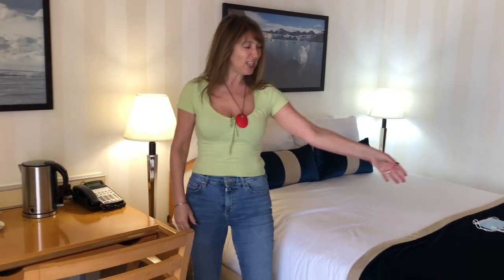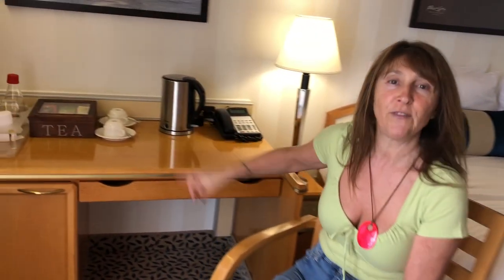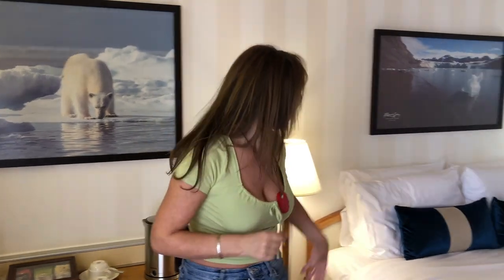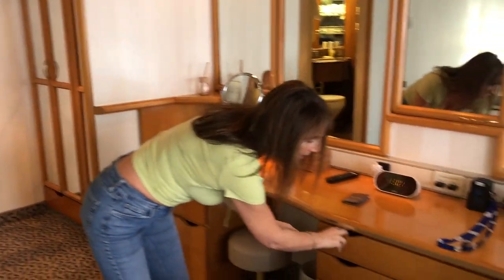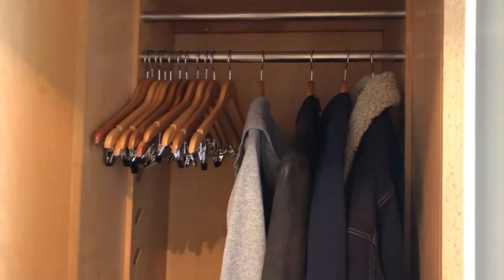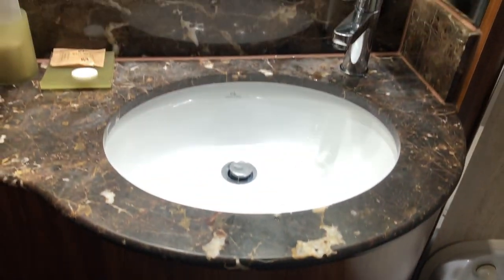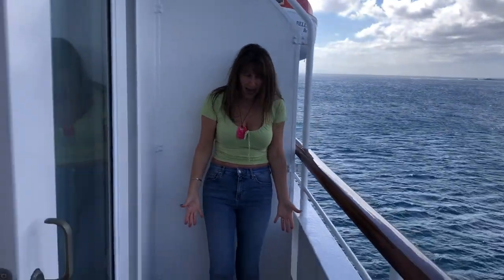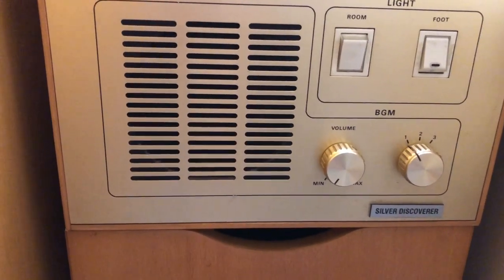CROISIEUROPE LA BELLE DES OCEANS CRUISE SHIP BALCONY CABIN #606 TOUR & INSIDE LOOK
La Belle des Oceans is a new 130-passenger ship for the French boutique cruise line CroisiEurope, although it's not a new ship - it formerly belonged to Silversea, a very upmarket cruise line. There are only a half dozen or so cabins which have a balcony on this ship and I was very lucky to to be staying in one. It was cabin #606 which is on deck 6 (the ship only has seven decks in total) and this video offers an in depth cabin tour and inside look at my cabin. It takes a good look at the bed/mattress, the linen, the decor, the pictures on the wall as well as the desk area, lounge area (the lounge/sofa space is massive) and the vanity desk. Plus the MASSIVE chocolates which are left on the pillow. The balcony is small - possibly the smallest balcony I've ever had! - but it's nice to have some private outside space. I also look at storage space and cupboards as well as the bathroom and toiletries etc. NB the plug sockets were VERY unusual - watch on to find out why!